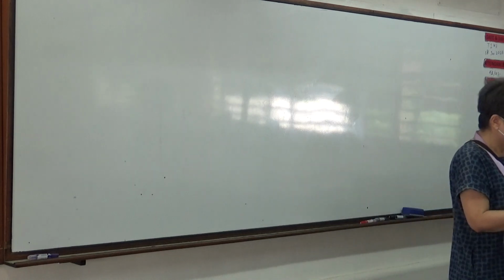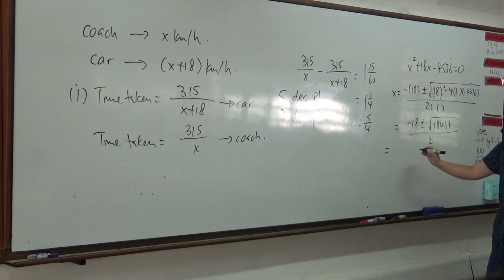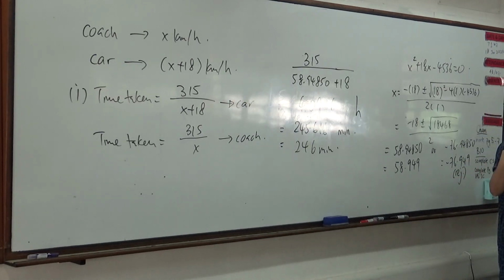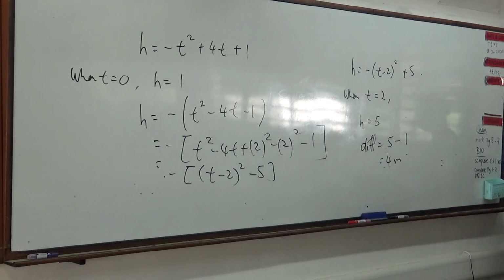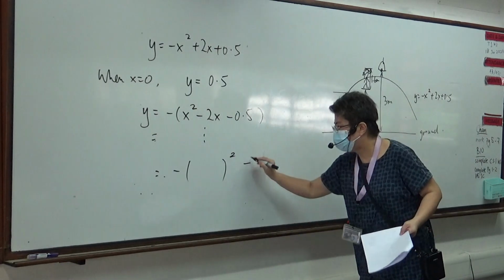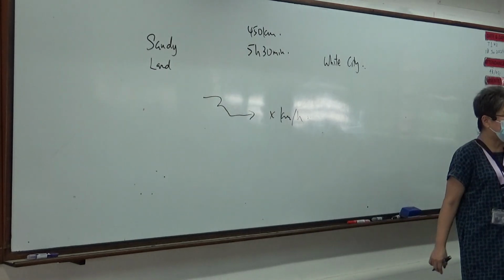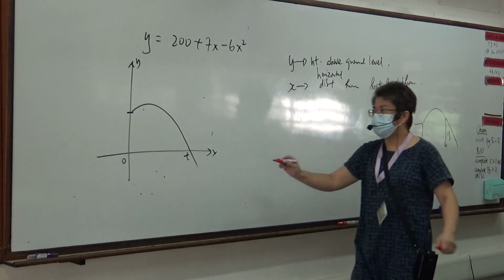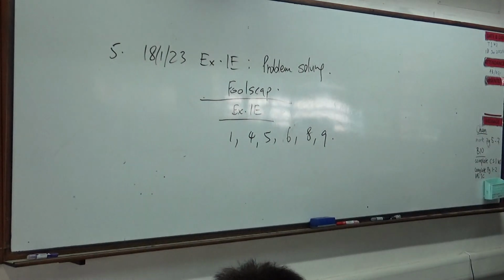Chapter 1 : Problem Solving